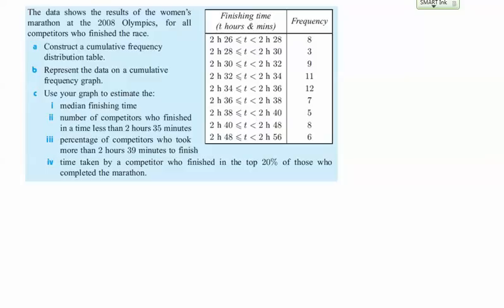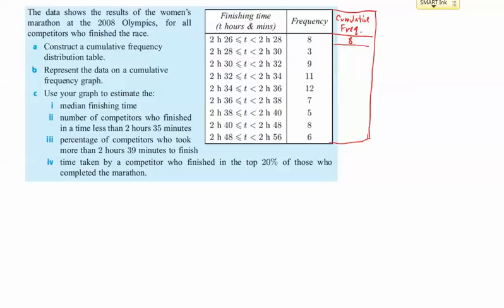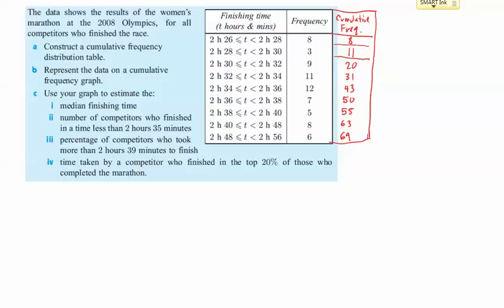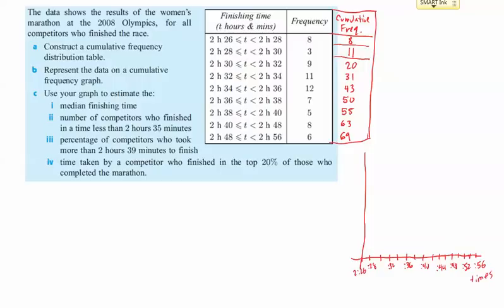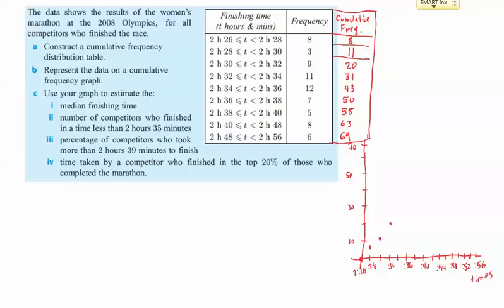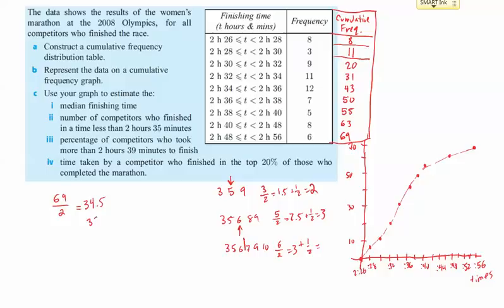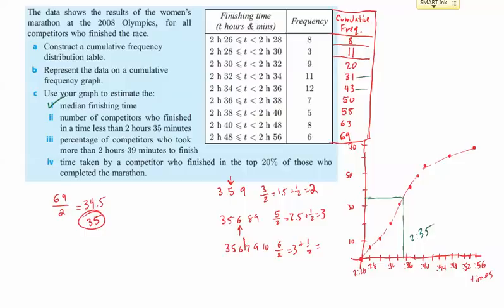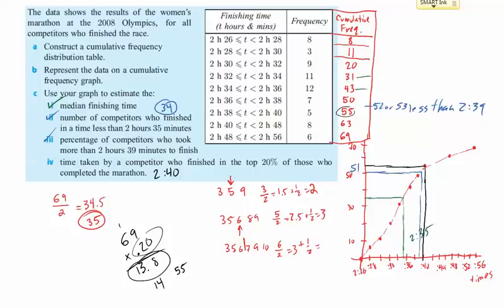Cumulative Frequency Graphs 1